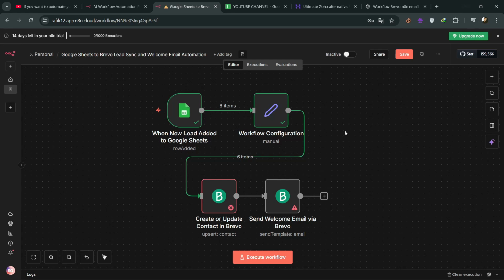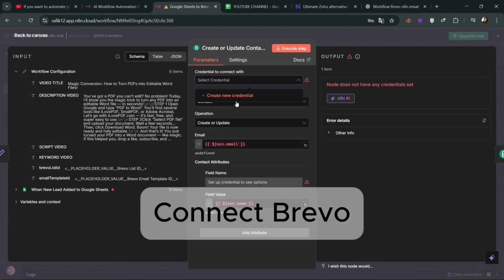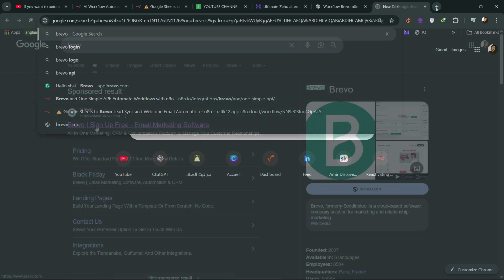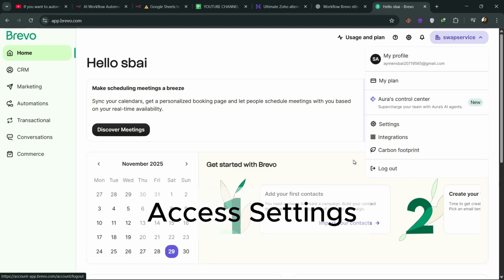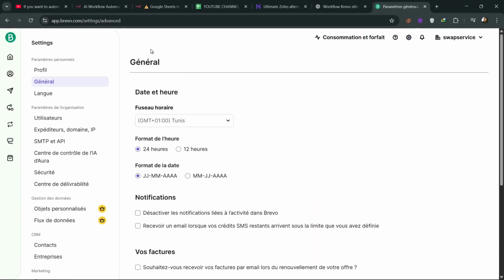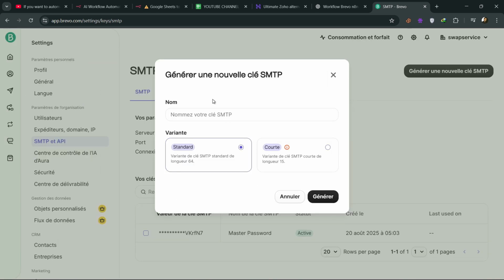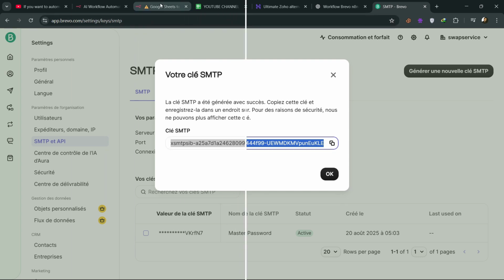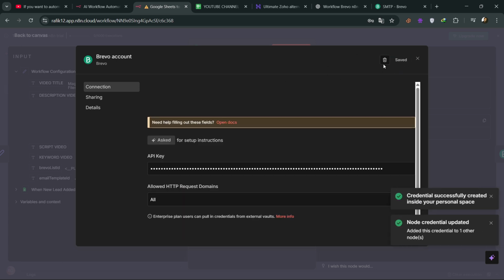How to Integrate Brevo with n8n (Full Setup Using My Workflow)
Learn how to integrate **Brevo** with **n8n** using my real workflow 🔥
This setup automates your emails — completely hands-free.

Here’s how it works:
1️⃣ Every new lead triggers the workflow in **n8n**
2️⃣ The contact is automatically created or updated in **Brevo**
3️⃣ A personalized **Welcome Email** is sent instantly using a Brevo email template

💡 Tools used in this automation:
- Google Sheets Trigger
- Set (Workflow Configuration)
- Brevo Create/Update Contact
- Brevo Send Template (Welcome Email)

This video is perfect if you want to build a simple, fast, and reliable **email automation system** for 2025 🚀

📈 Watch till the end for bonus tips to make your Brevo automation even smarter!